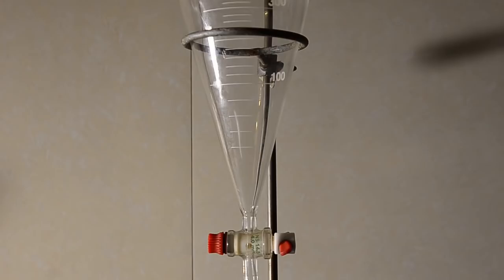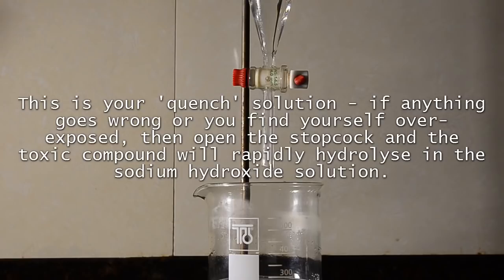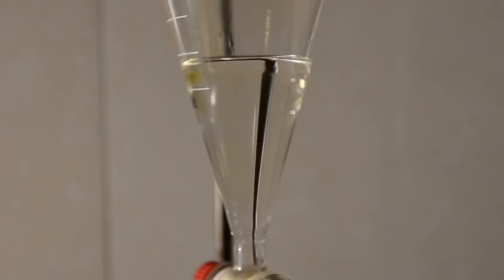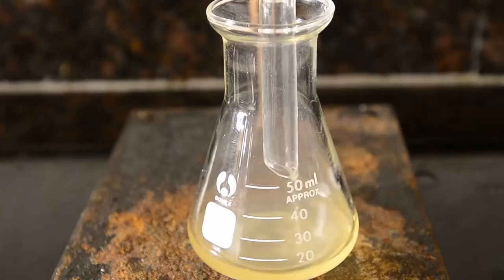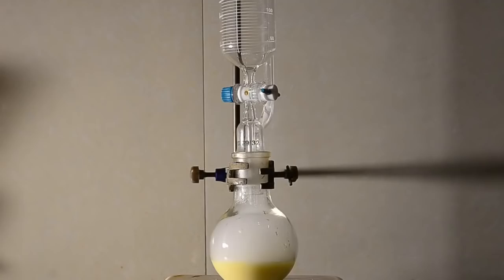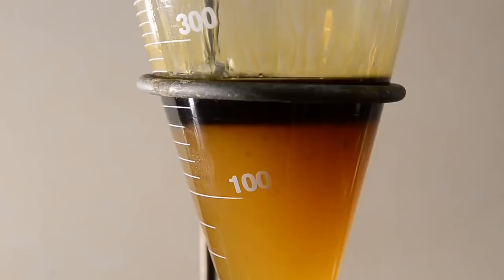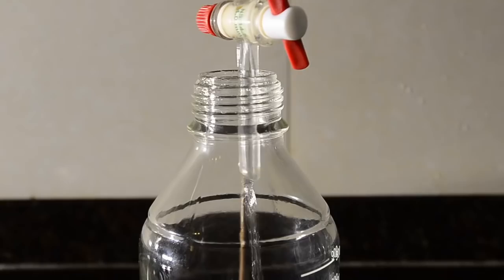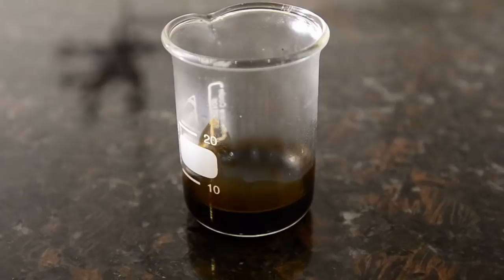Phenyl 2 propanone from acetone and benzene